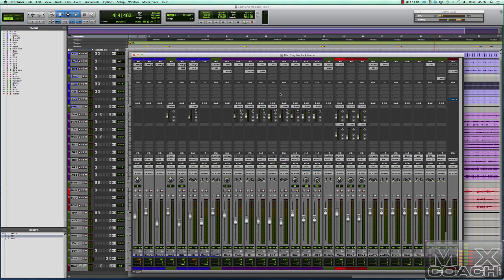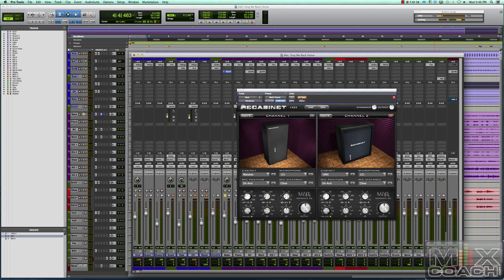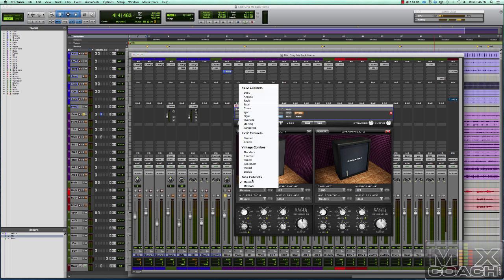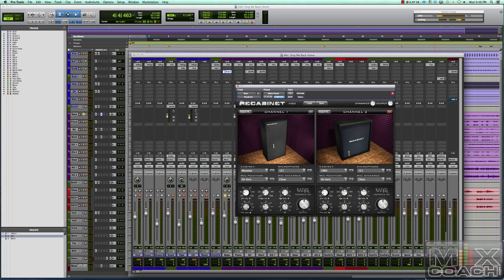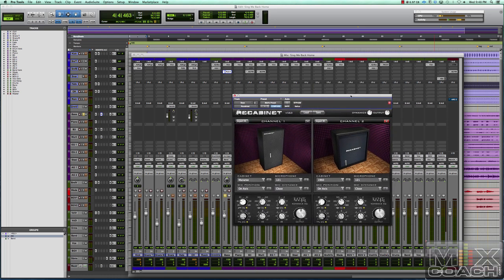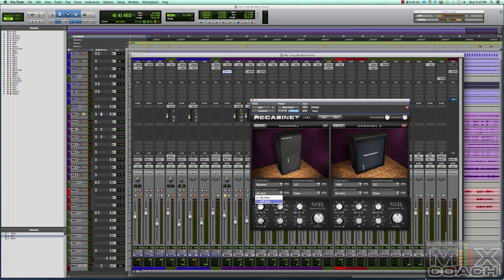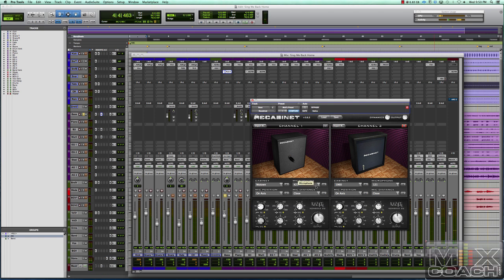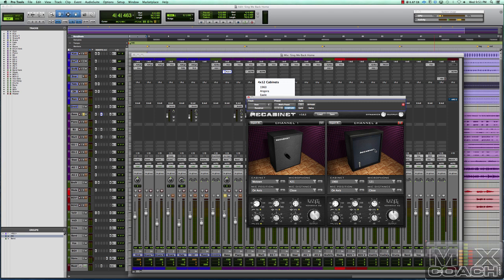Kazrog Recabinet Review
Matt Butler checks out Recabinet on bass guitar in this video. He will cover electric guitar in another video. The speaker dynamic function sets this amp emulator apart from all the other competitors.